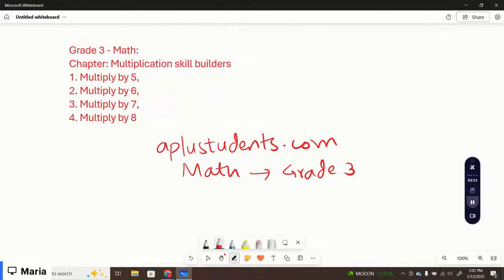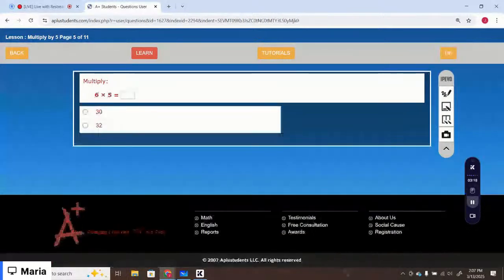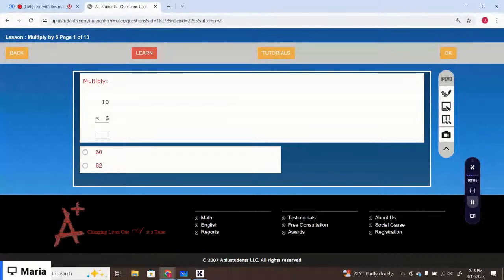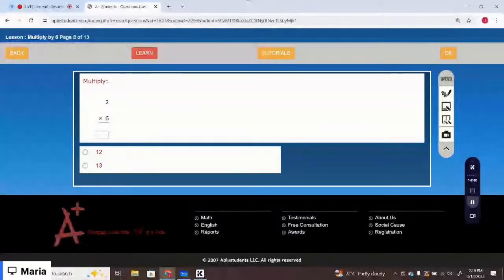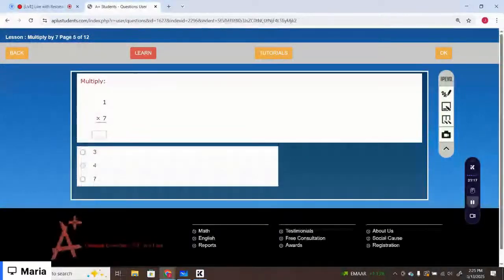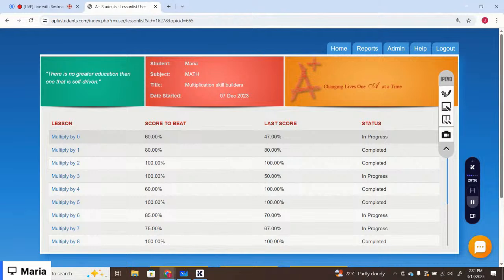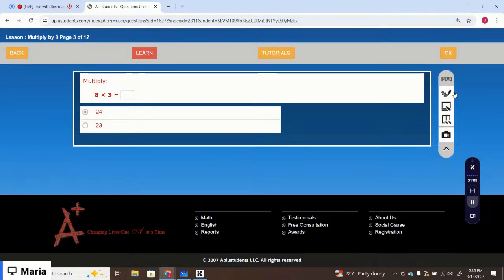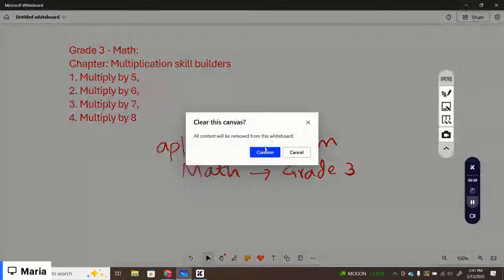Grade 3 - Math: Multiplication skill builders